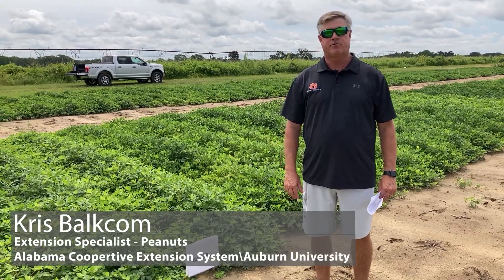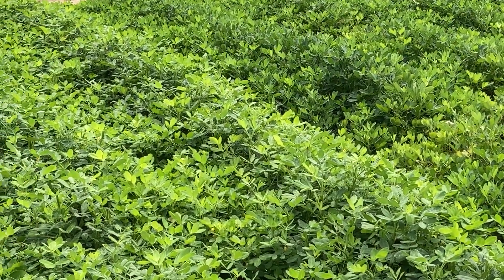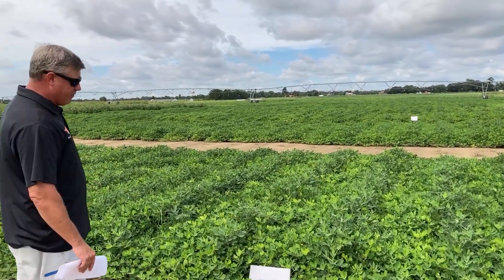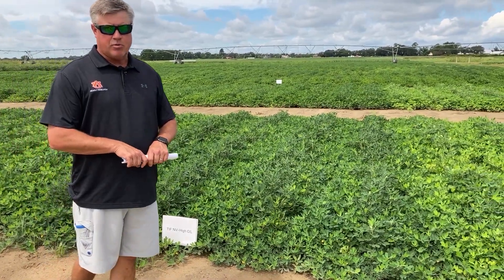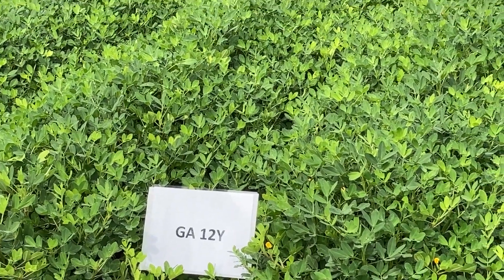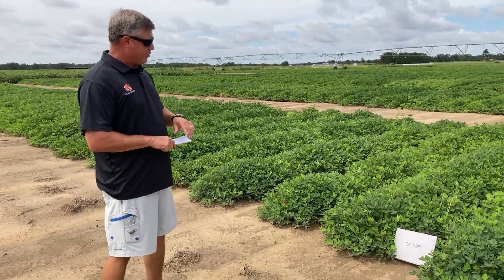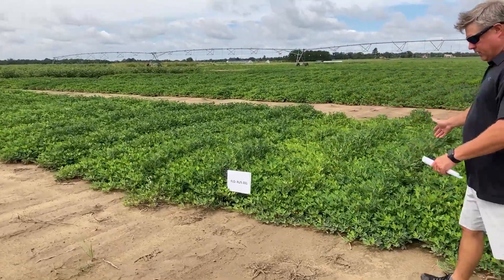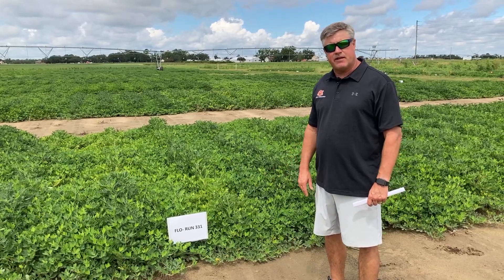Field Day- Kris Balkcom